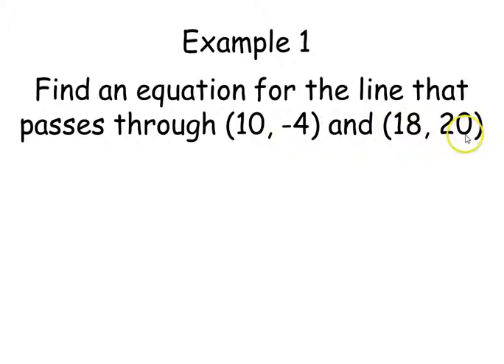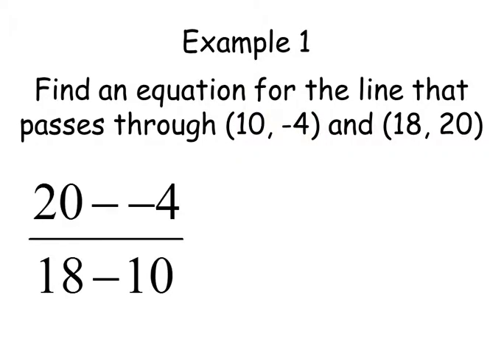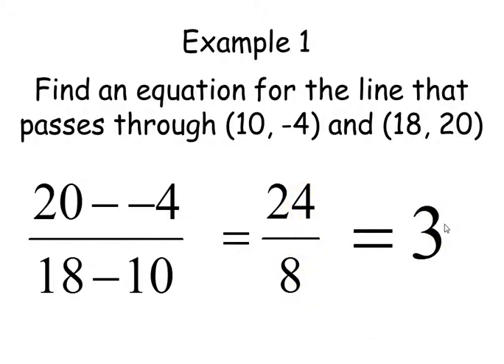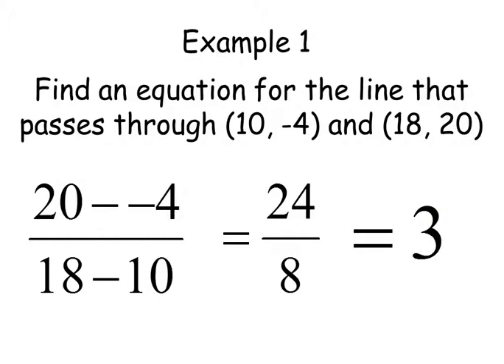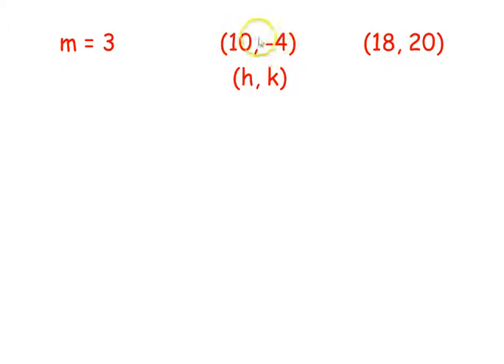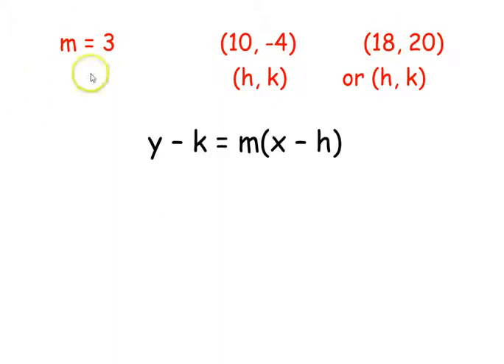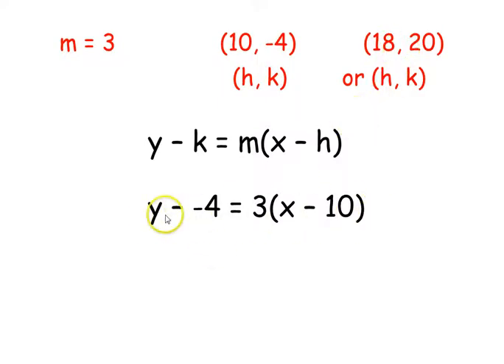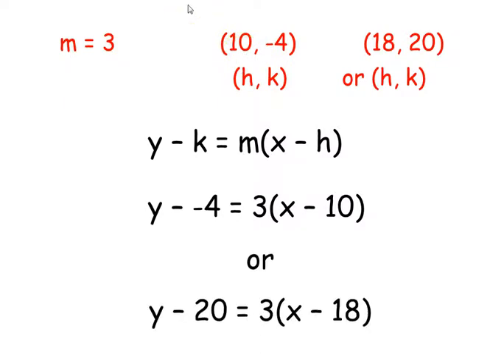Algebra 6 6 Example 1